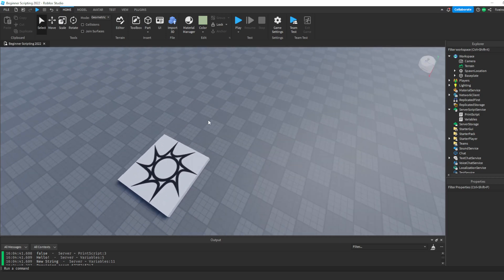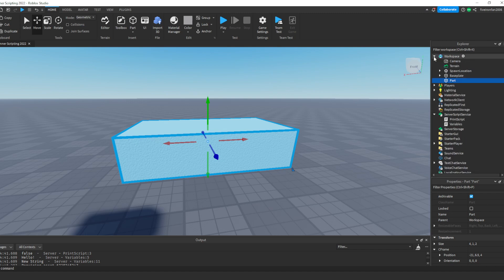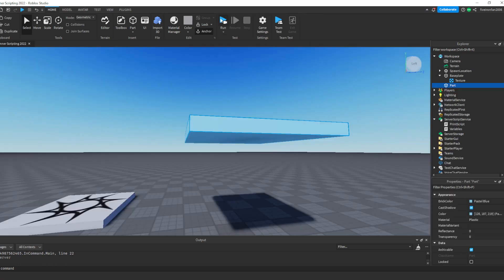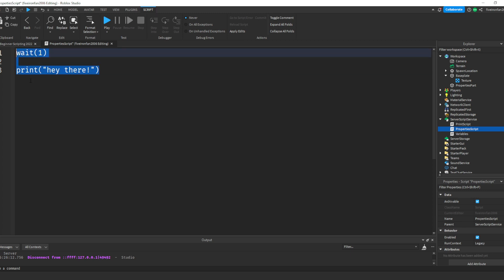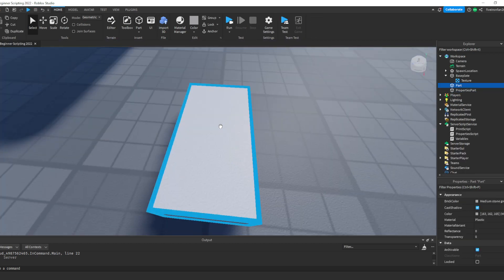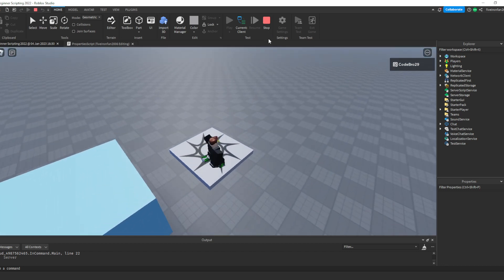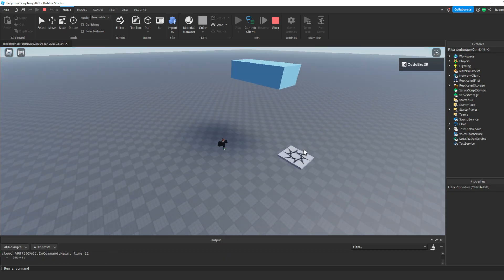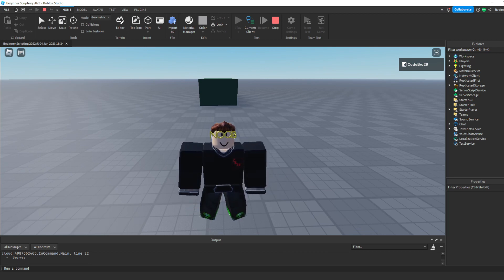How To Script On Roblox 2023 - Episode 3 (Properties)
Welcome to another video!  Today we discuss properties and how to use them in your game!  Enjoy!